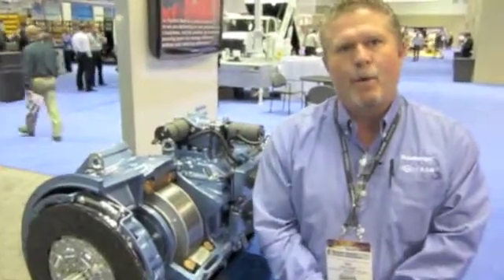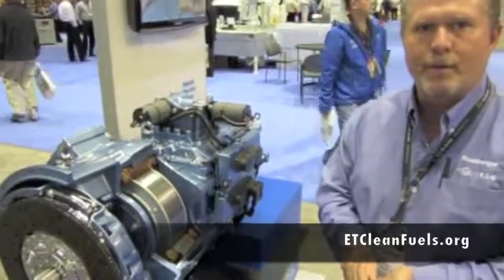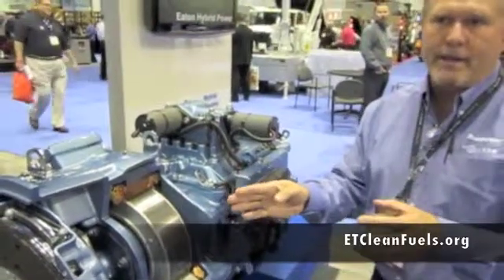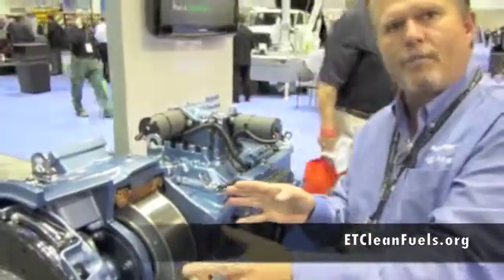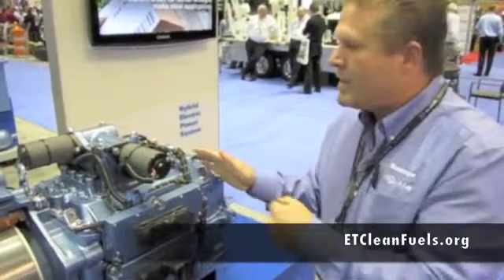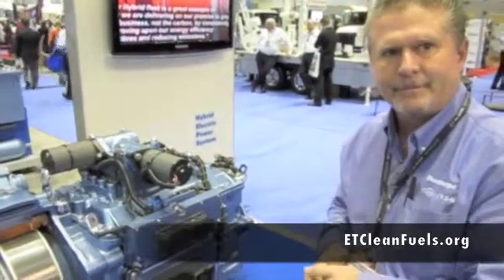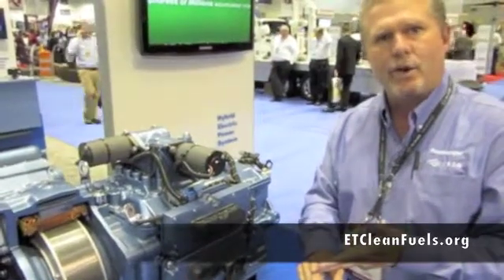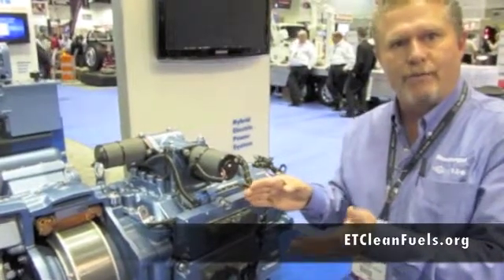Green Truck Summit 2012: Eaton Hybrid Drive System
Michael Romine of Roadranger/Eaton discusses the system used in several applications, including the Thomas Built Hybrid Saf-T-Liner C2e.